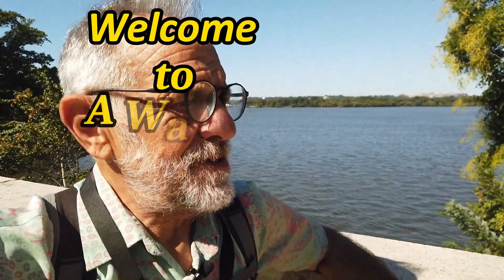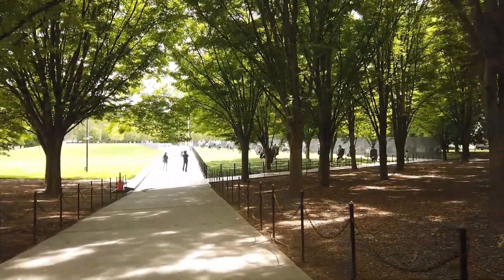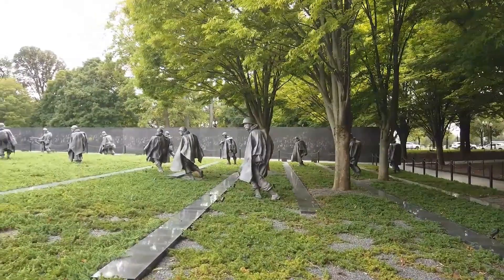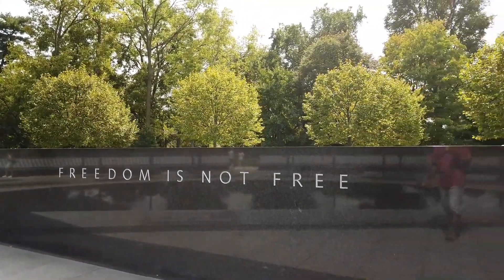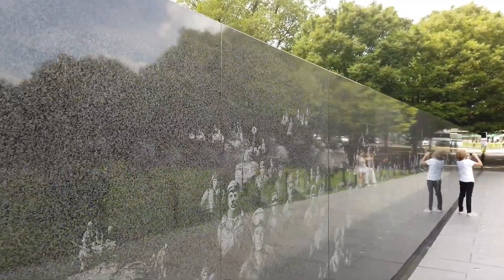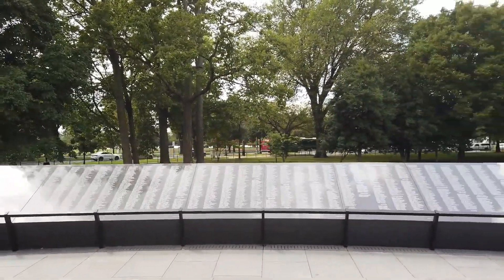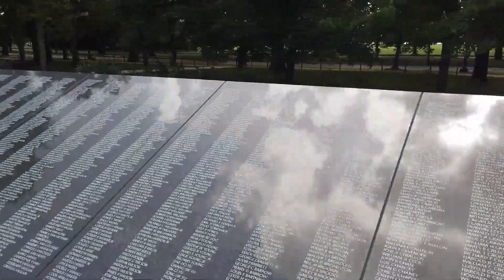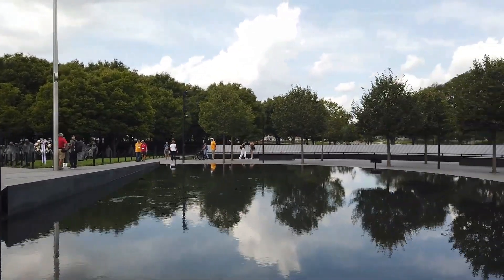A Walk with Ted. Washington DC. The Korean War Memorial with The Grey Hair Tourist.